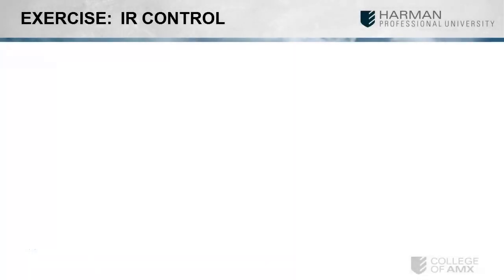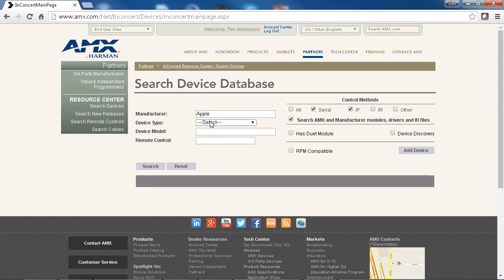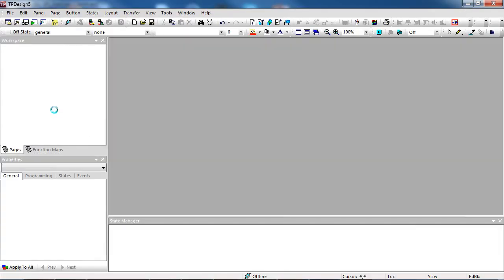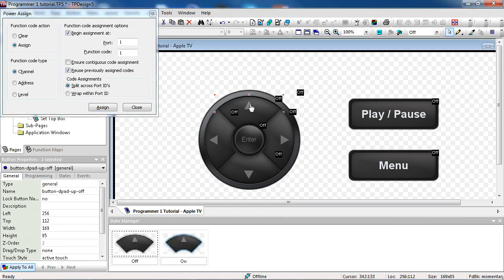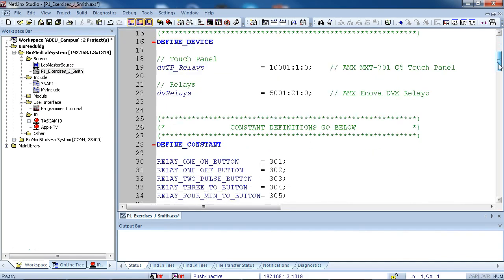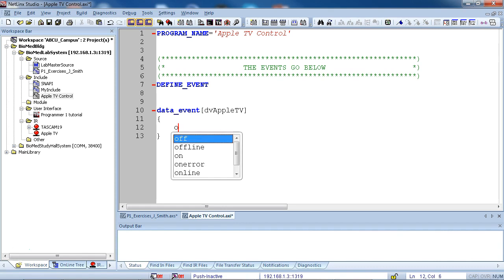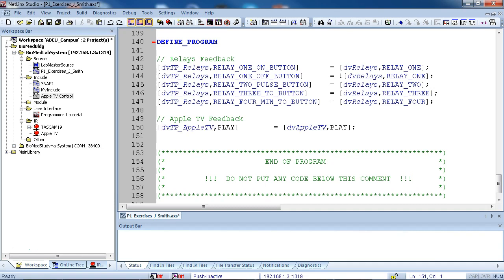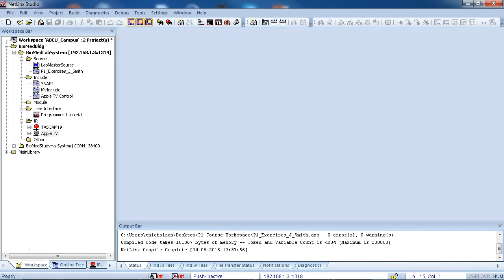1.04.8 IR Control Exercise Solution